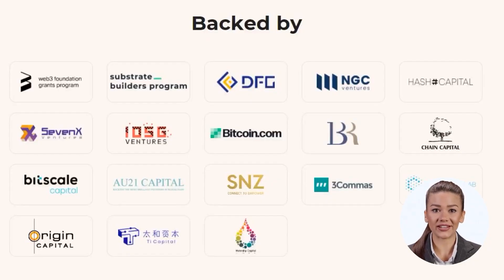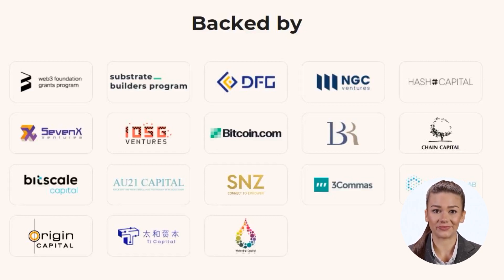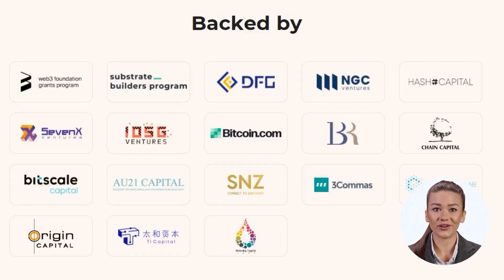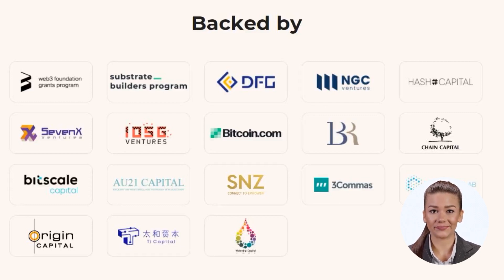Crust Web 3.0 Decentralised Storage Network is coming to Maiar Exchange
Crust provides a Web3.0 decentralised storage network for the metaverse. It is designed to realise core values of decentralisation, privacy and assurance.
Crust is a network that uses blockchain technology to integrate and allocate storage resources. It is cost-effective, fast and keeps your data private.

Crust Network uses underutilised storage servers around the world which linked together form a huge storage network.
The files are stored via Decentralised Storage Market or DSM. Anyone who wants to store something can broadcast on the chain through the DSM.

After receiving the broadcast, the nodes on the chain will begin to react. More copies of your data will be shared among the network.

You will get an ID code, which you will use it to access your data and also assure you that your data is not tampered.

In other words, Crust is a decentralised cloud that values data privacy and ownership.

*📌 Maiar : Get a $10 cashback reward when you buy eGold ($EGLD) with my referral

to sign up for Crypto.com and we both get $25 USD :)